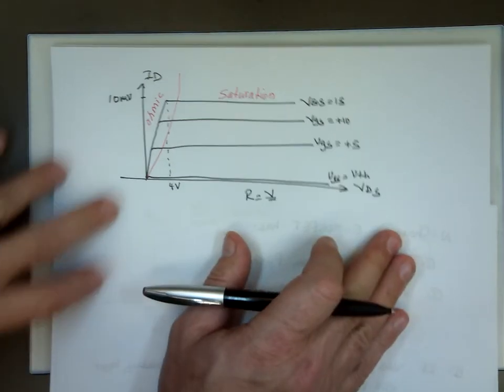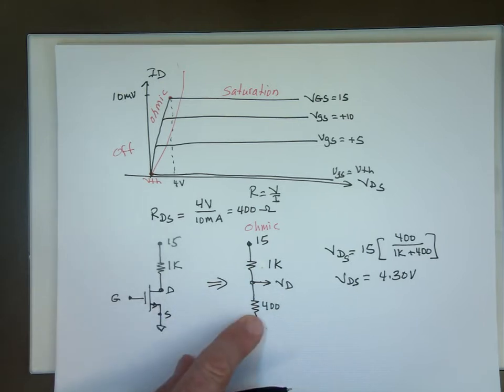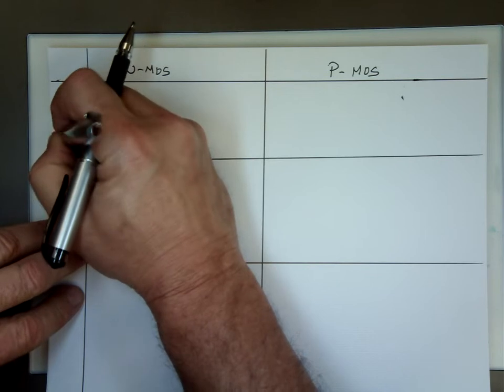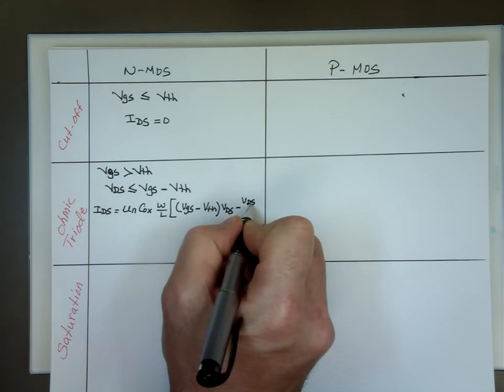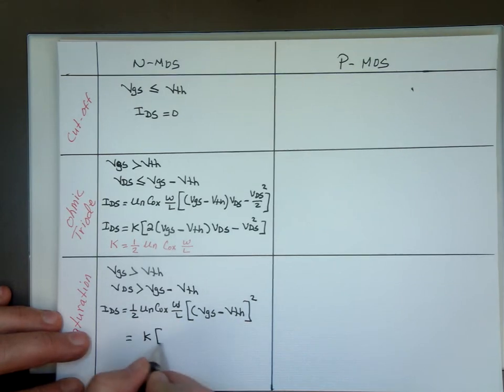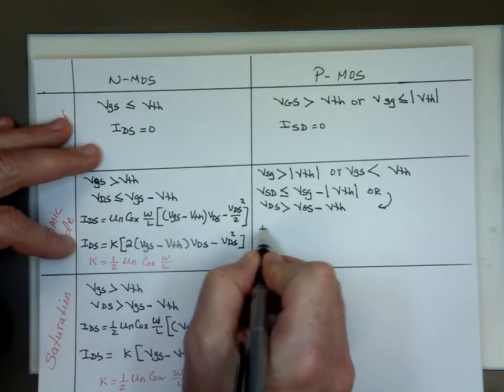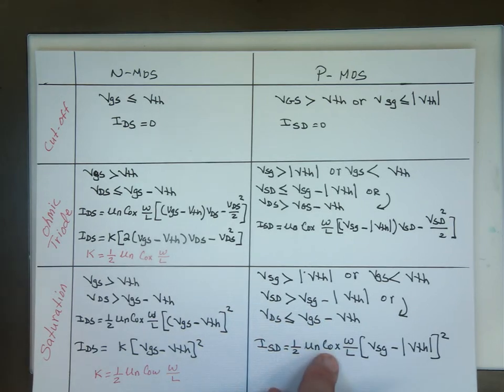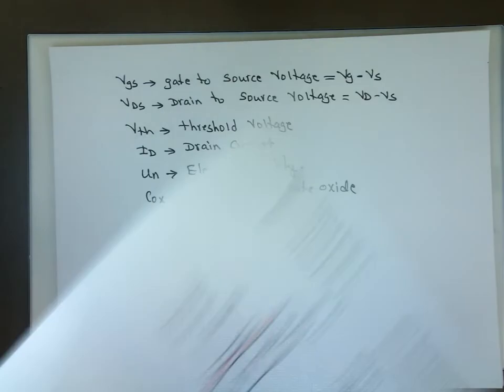Identifying Cut off, Ohmic and Saturation Regions in E-MOSFET